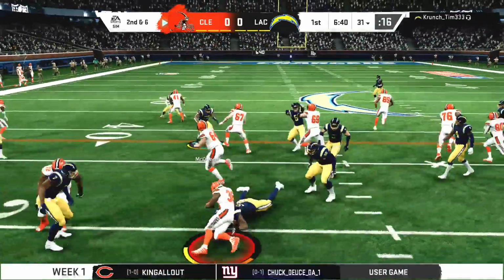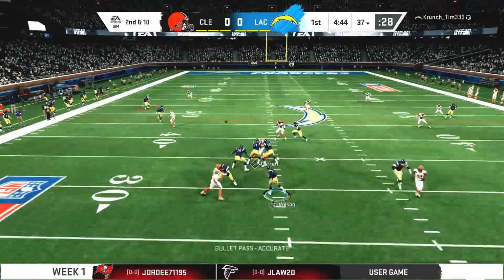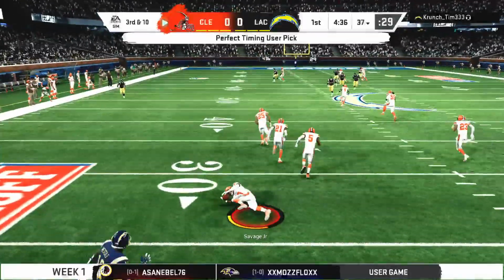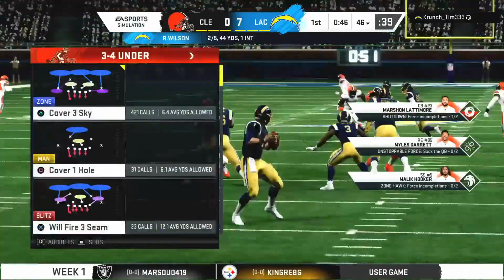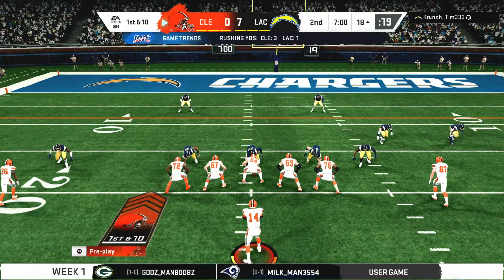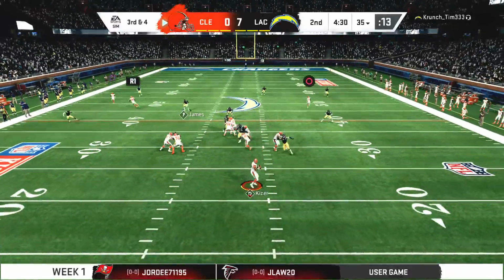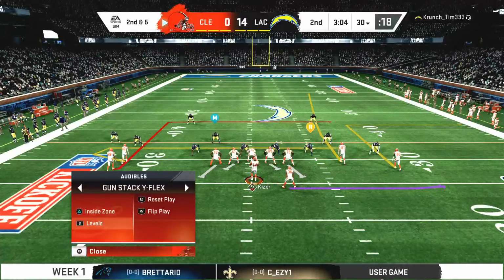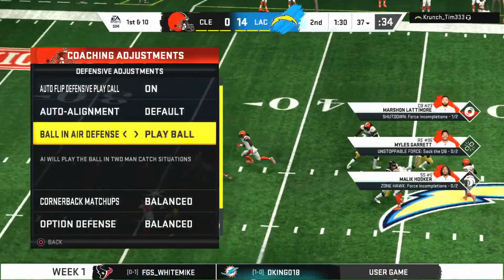James Madden 19